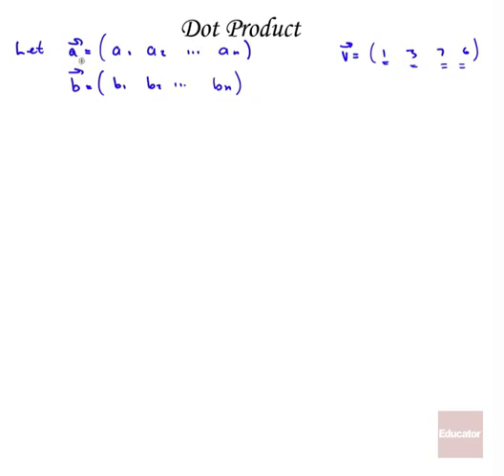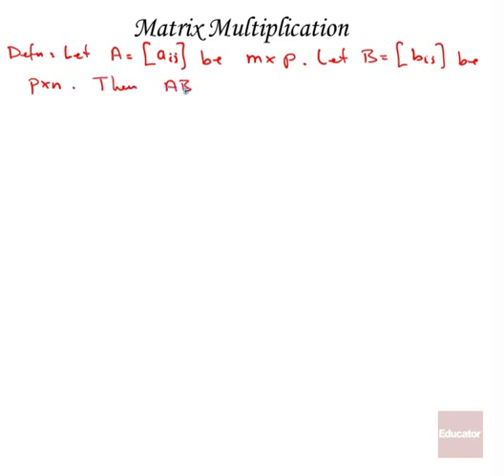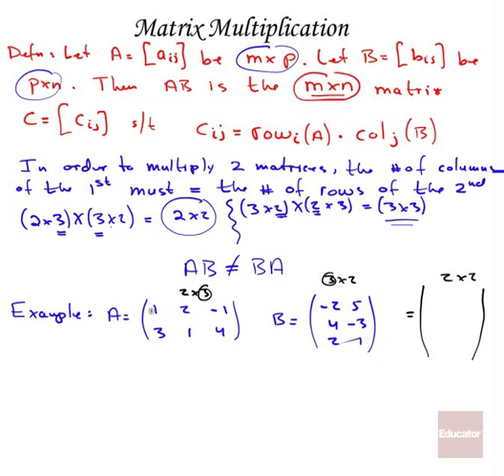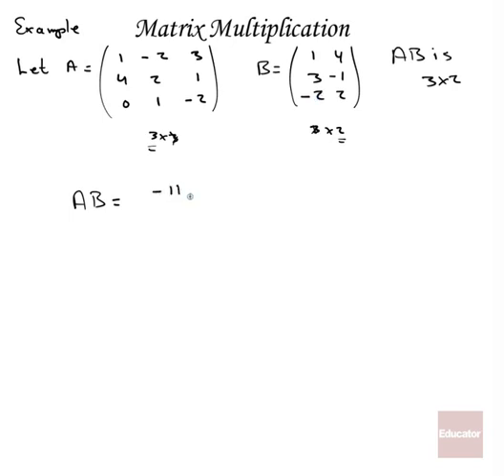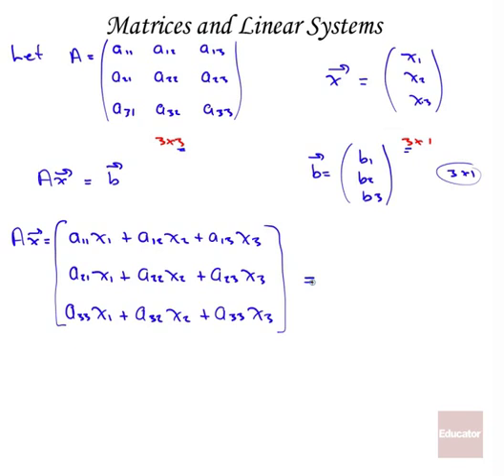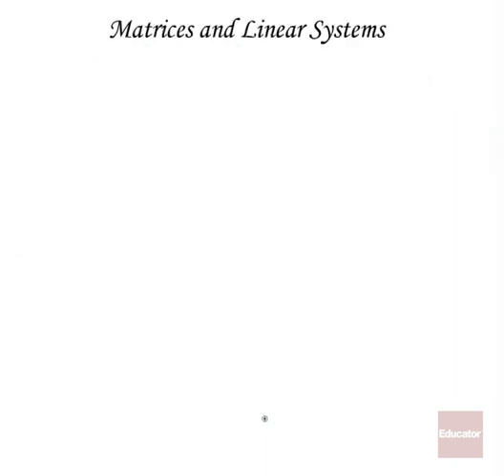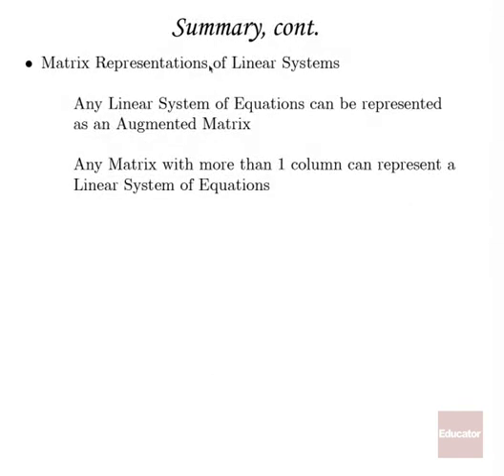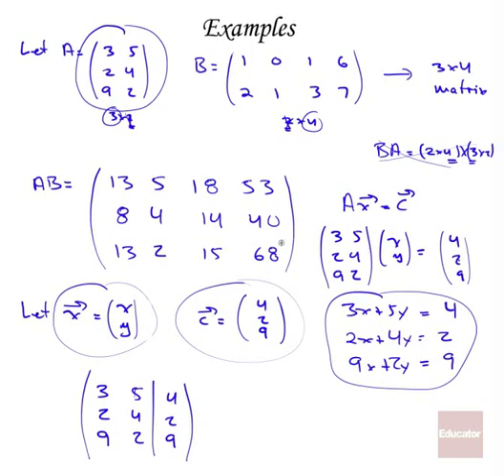Maths matrix linear algebra(5)